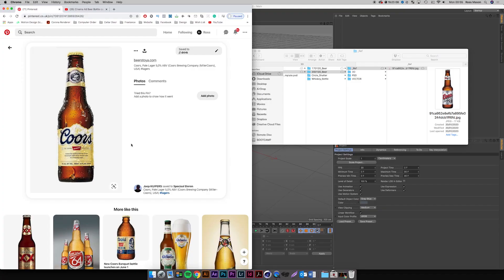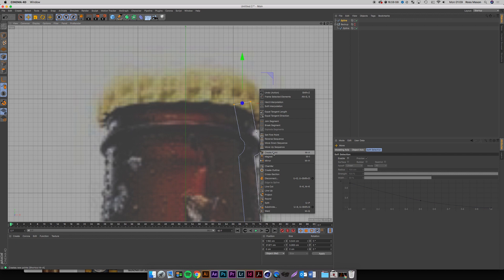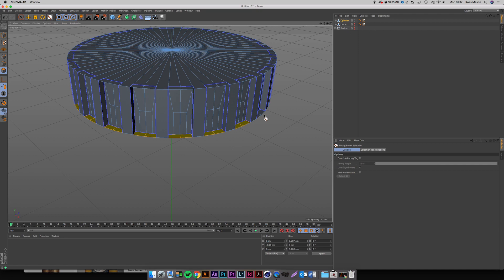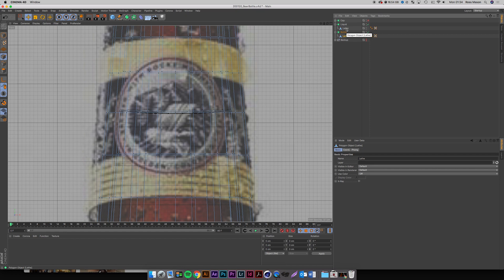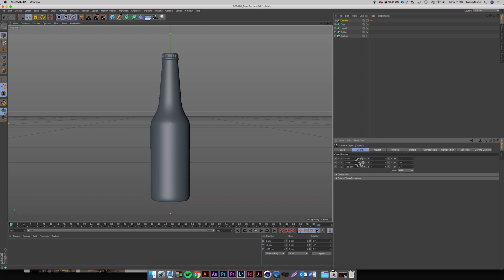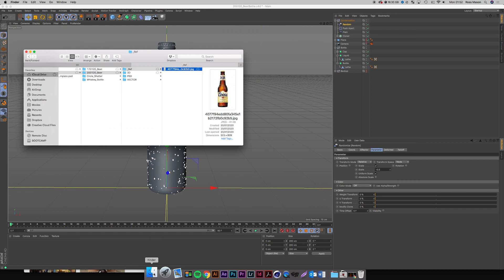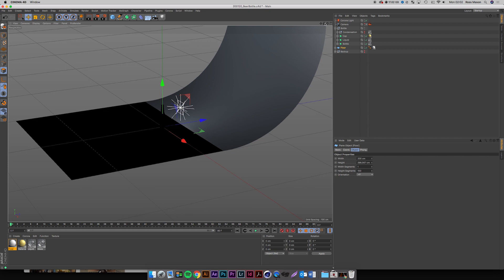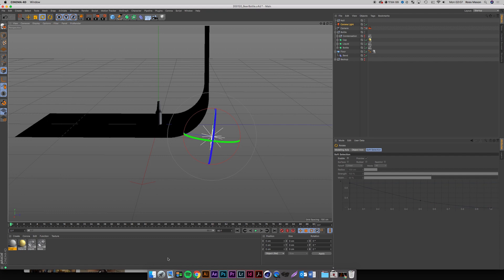How to Create A Beer Bottle In Cinema 4D & Photoshop - Part 1: Modelling, Lighting & Texturing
In this tutorial, I will be showing you how I go about creating a beer bottle render in Cinema 4D using Corona Renderer. I go over the modelling process and then different techniques to light and texture the bottle.

My Links!